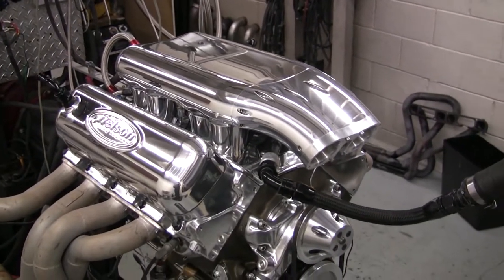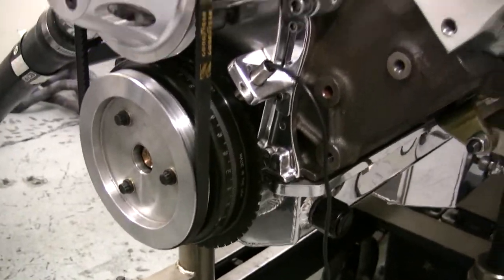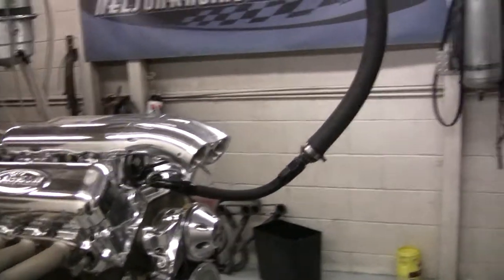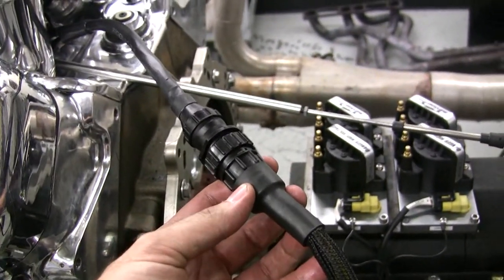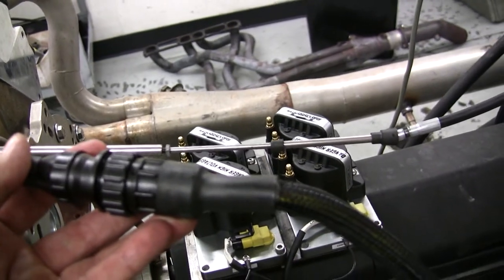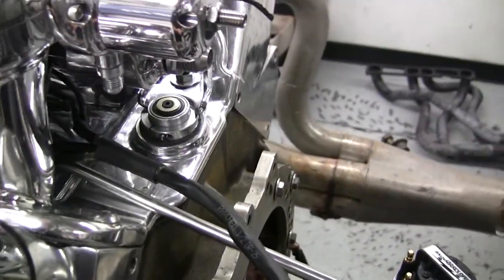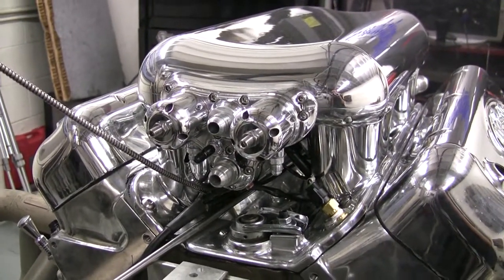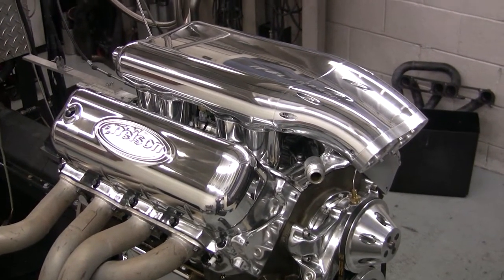NRE Fi Alien 800 HP 632CI(10.4L) BBC. Veritas Movie Studio. VMS. A Media Production Company.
Now this NRE engine really is a beast!  Its big and its very loud.  Tom Nelson Explains.  If your company wants to improve its Google standing, go